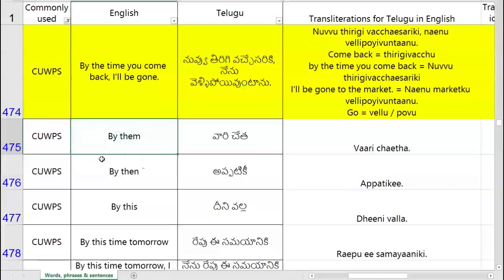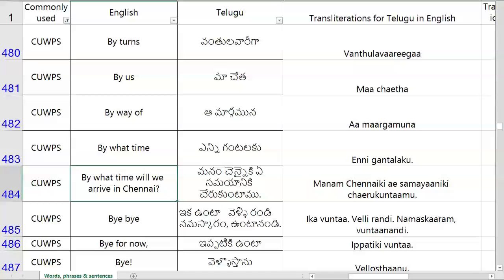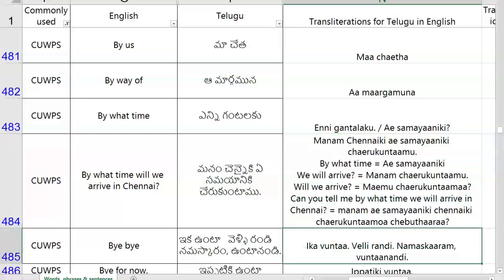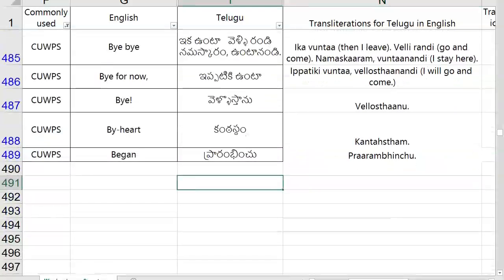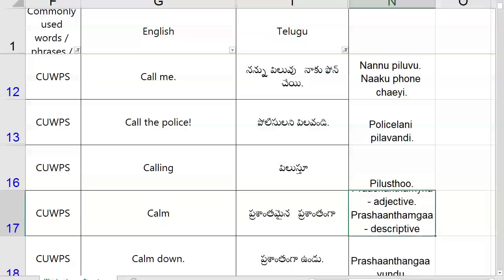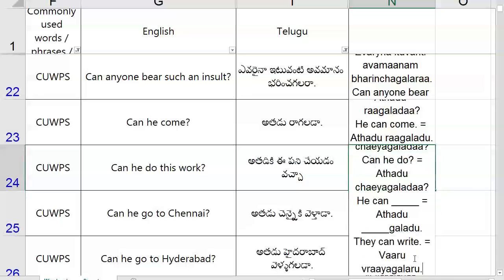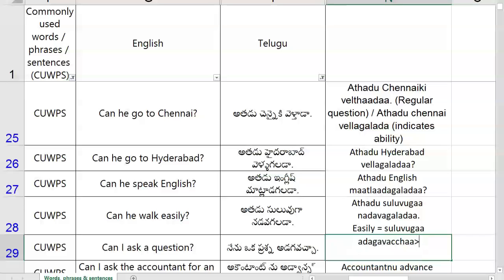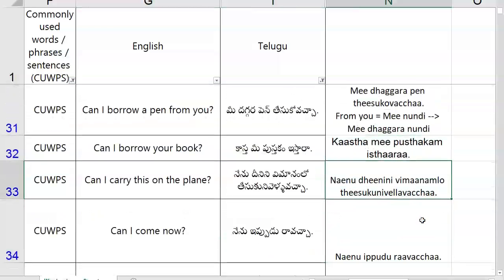Telugu Speaking Class-Day 59: Commonly used phrases and sentences- Starting with B-Part 8 & C-Part 1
Telugu Speaking Class - Day 59: Commonly used phrases and sentences- Starting with B-Part 8 & C-Part 1 | Learn Telugu through English

Presented by: Praveen Ragi, PR Learning Lab,

You may access all the previously published Telugu Learning Material on our website and YouTube channels from the below given three URLs: